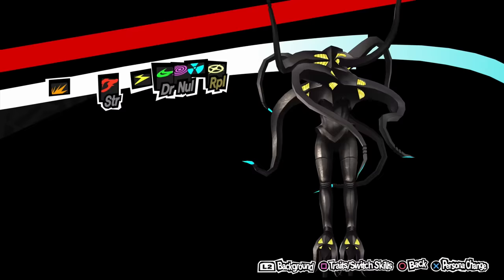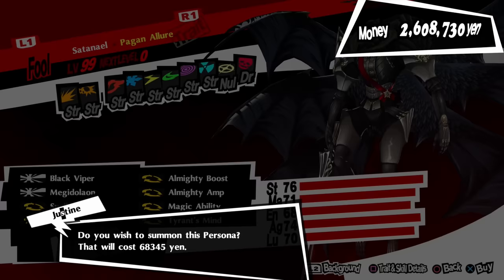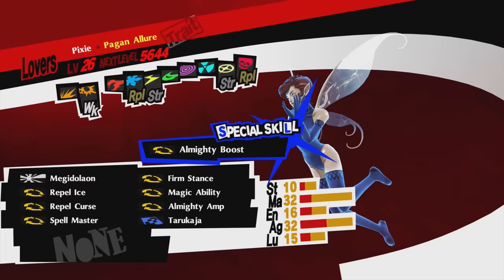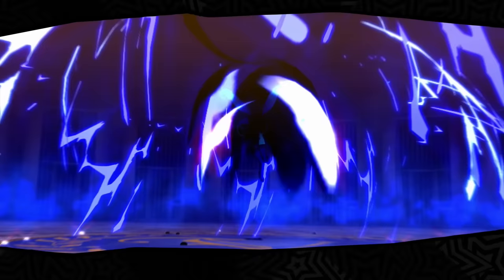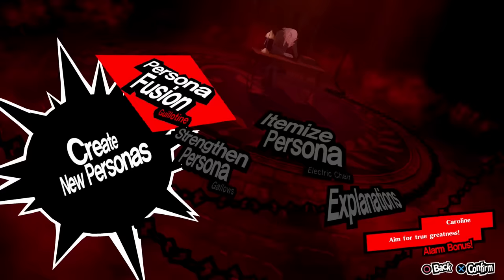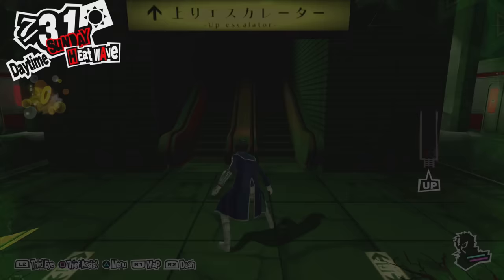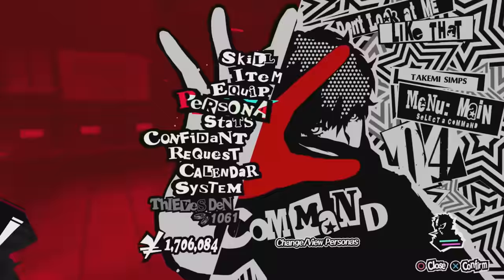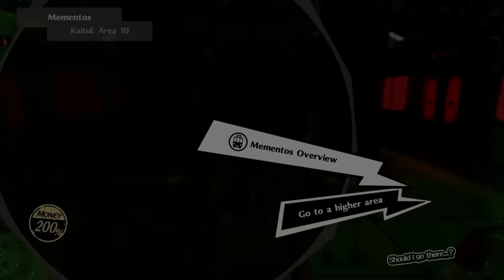Maxing Out Your Personas: the Uber Pixie Guide [Persona 5 Royal]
Written recipe to make Pixie from Satanael:
Satanael + Succubus = Melchiezedek
Melchizedek + Hariti = Parvati
Parvati + Leanan Sidhe = Ame no Uzume
Ame no Uzume + Hope Diamond = Pixie

To farm fusion alarms:
Ryuji Rank 7
Chihaya Rank 8

Buy Chihaya's readings before going to Mementos

Fuse two random Personas to make a golden fused Persona
Sacrifice the golden Persona to the Persona you want to max out
Insta-kill to trigger fusion alarm

Rinse and repeat and you will max them stats out

Network skills can still be gotten the same way as in vanilla Persona 5.

Any other questions just lmk down below!

All gameplay is recorded by me.

The Great Sign - Shin Megami Tensei Strange Journey Redux OST
Kichijoji 199X - Persona 5 Royal OST
Battle A2 - Shin Megami Tensei IV OST